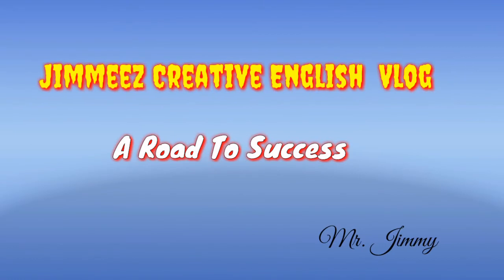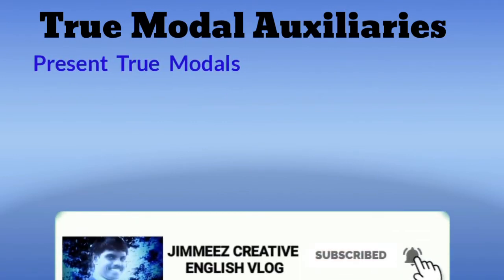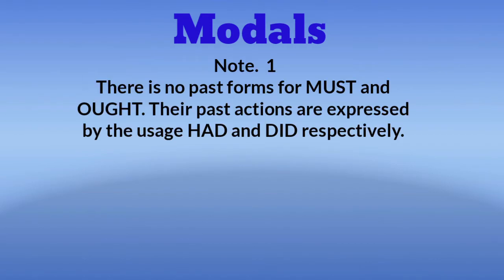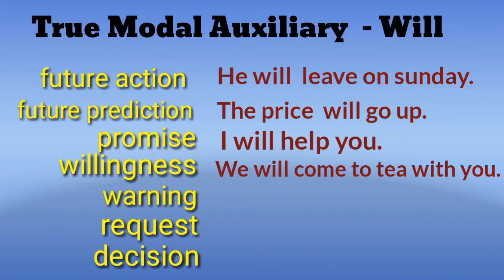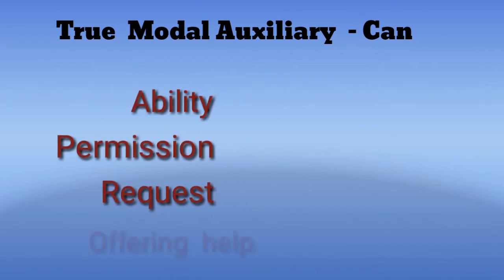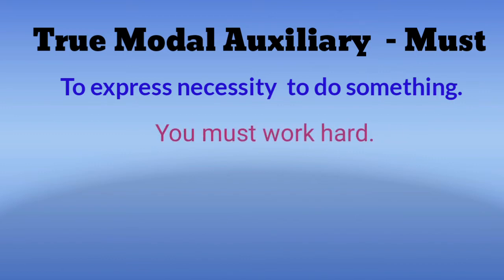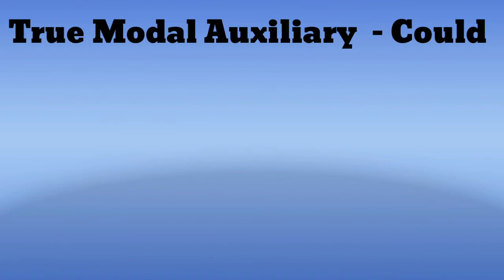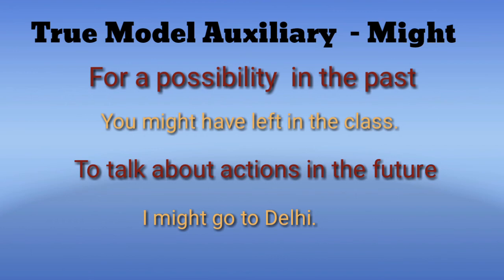AUXILIARY VERBS -ll MODAL AUXILIARY VERBS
Hi,
 In this video we will learn Auxiliary Verbs and its very SECOND kind Modal Auxiliaries-True Modals and Semi Modals respectively .Lets learn its usage...
 The main goal of this channel is literacy in standard English through Listening, Speaking, Reading &Writing .I hope it will help you to achieve the goals in English Grammar, Creative Writing & Motivational Speech with the innate ability. The style is vivid and unique. No doubt, it is an English Companion to you.
 JIMMEEZ CREATIVE ENGLISH VLOG

jimmeez creative english vlog#modal auxiliary verbs#english grammar